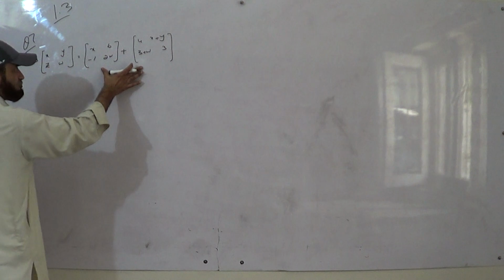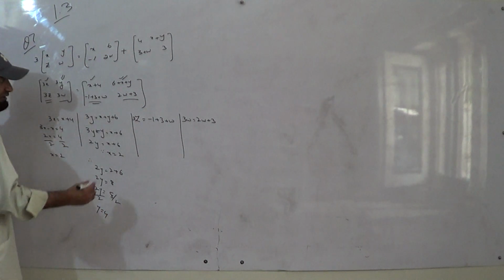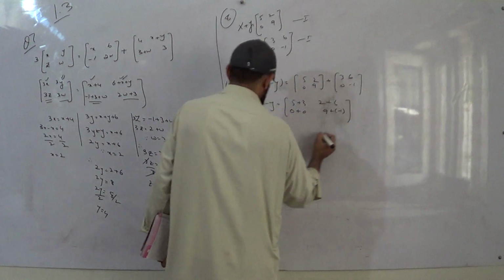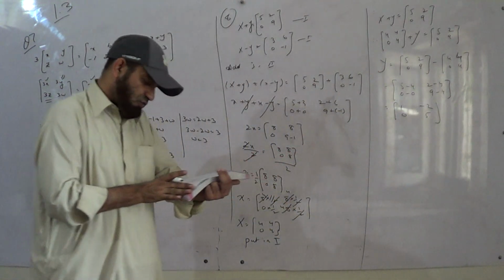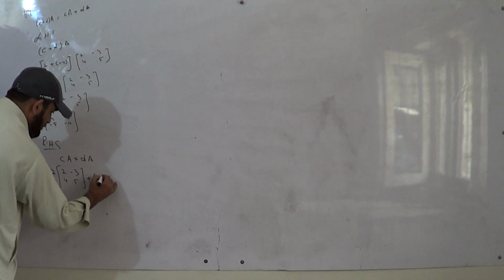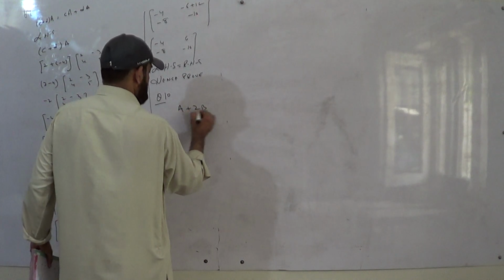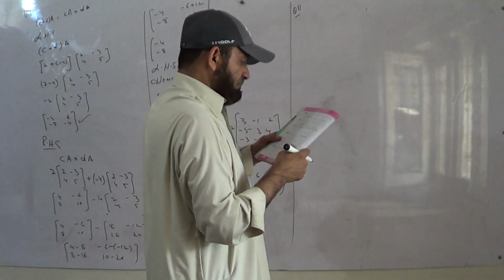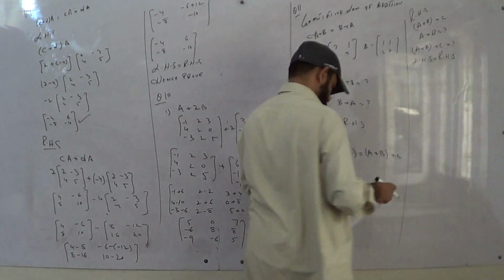Grade 8, Math , Lecture 5